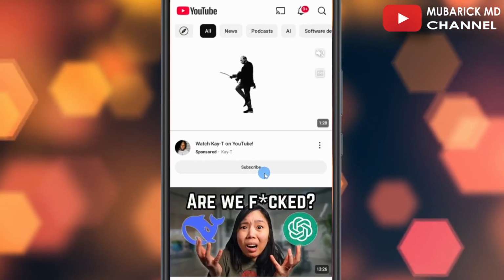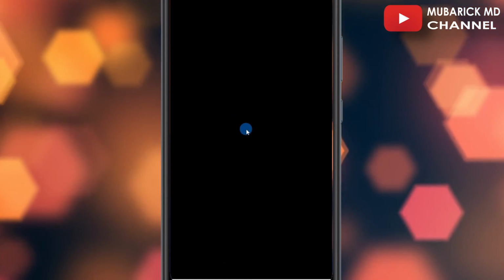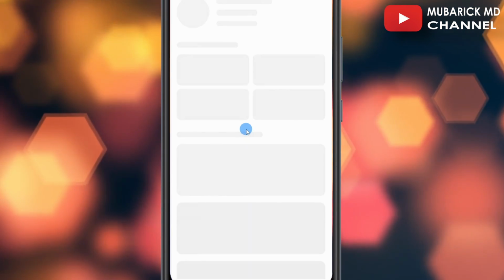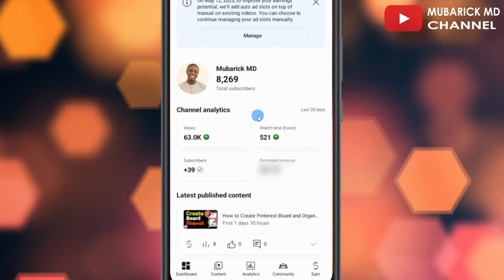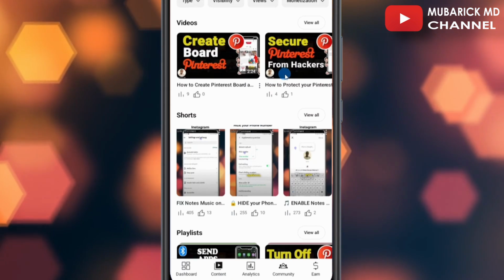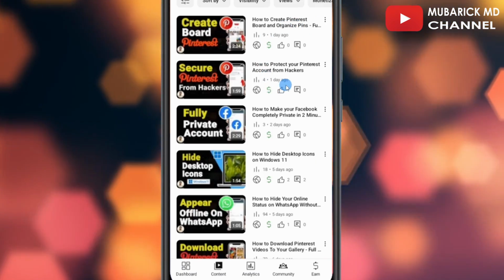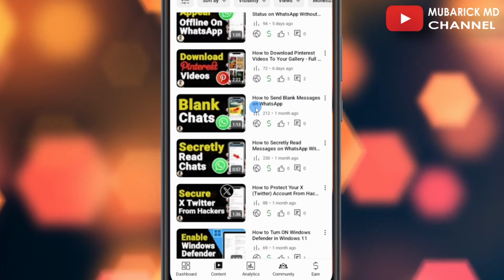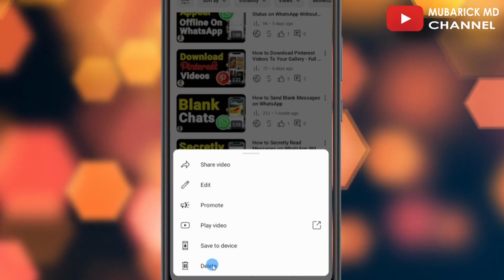How to Delete a YouTube Video on iPhone & Android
Learn How to Delete a YouTube Video with this simple and easy steps.